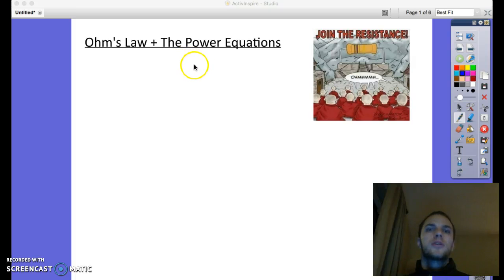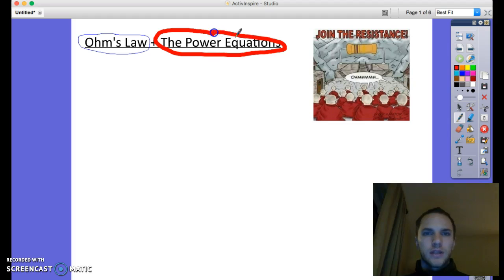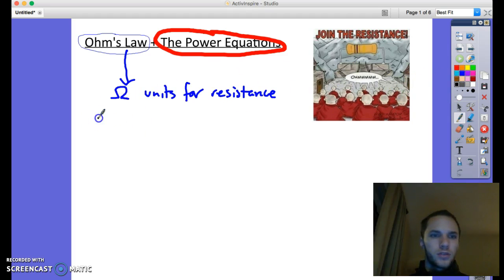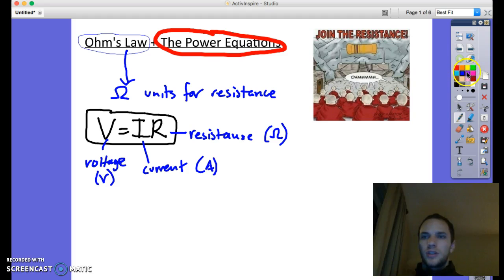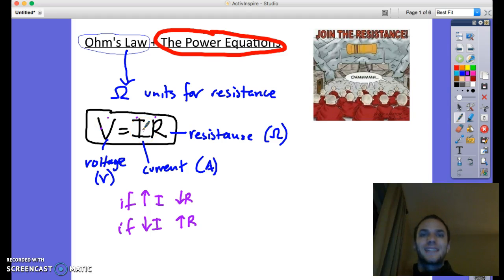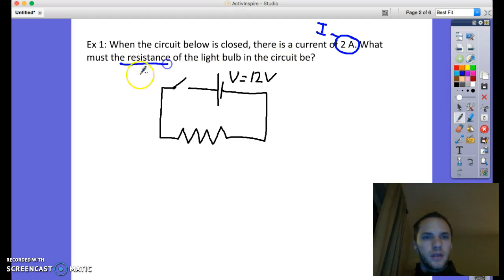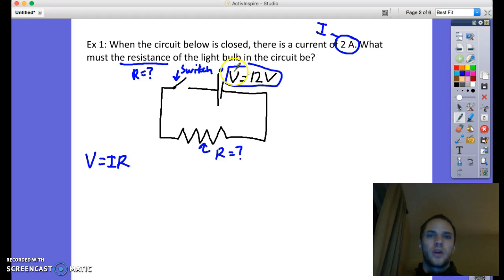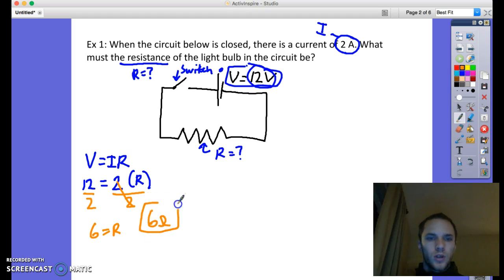Ohm's Law + Power Equations